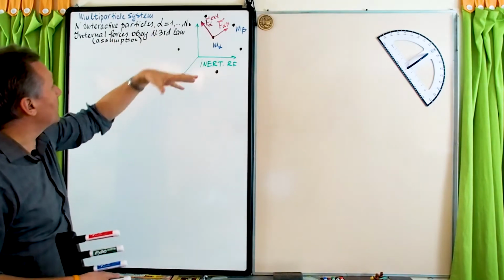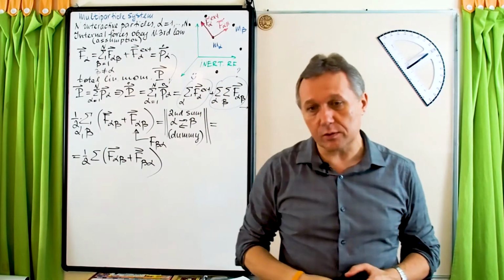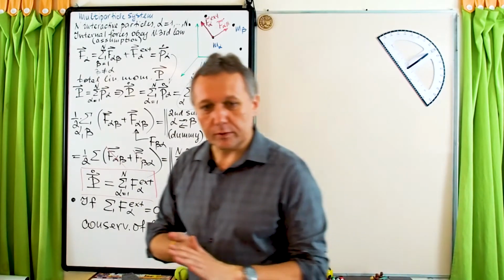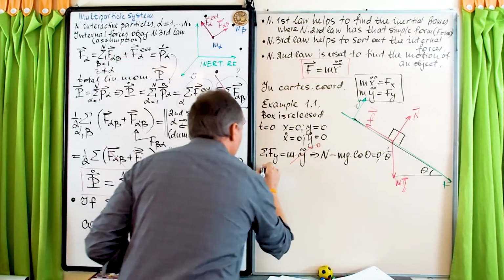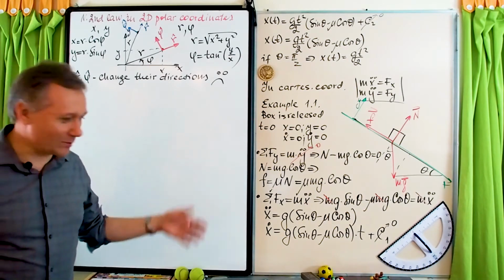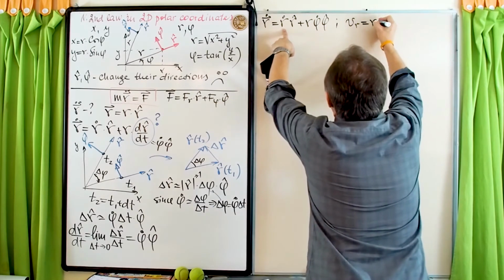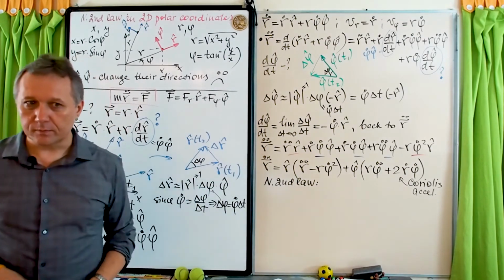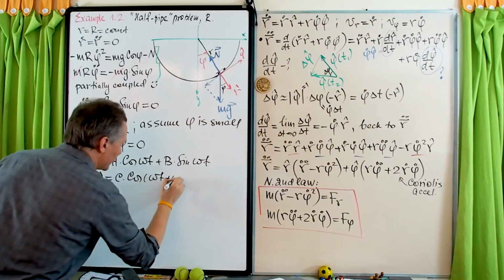Lecture 2 Classical Mechanics F20